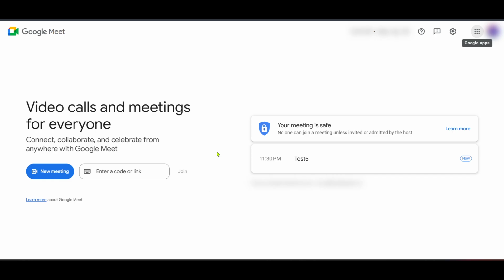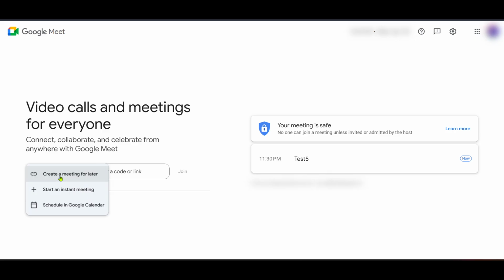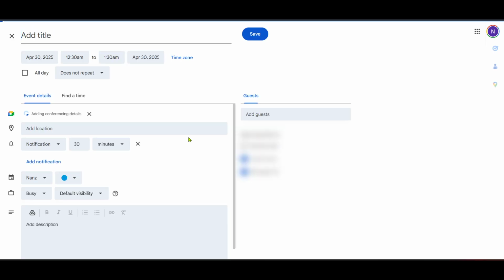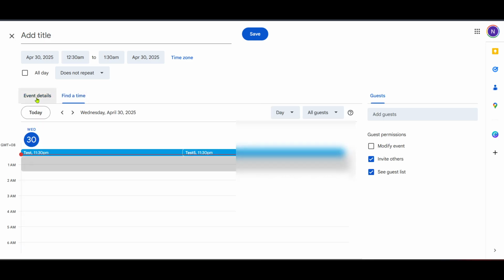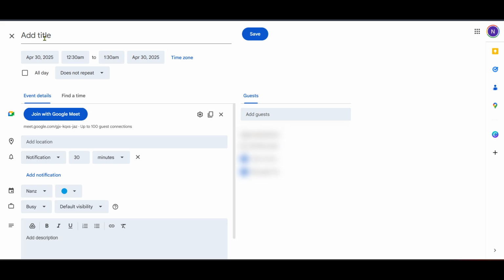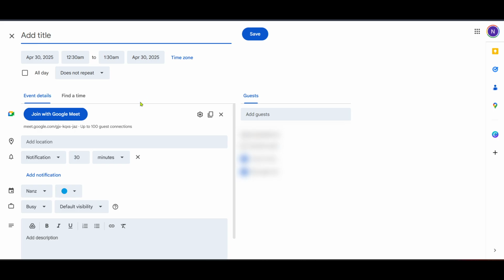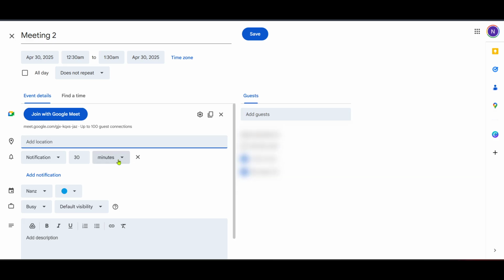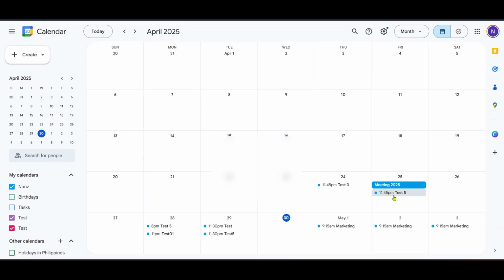How To Create Google Meet Link! (Quick & Easy) (Full 2025 Guide)